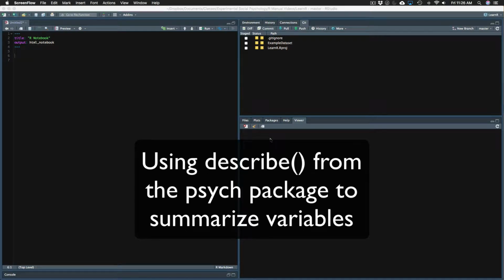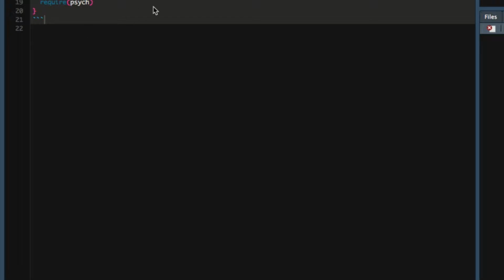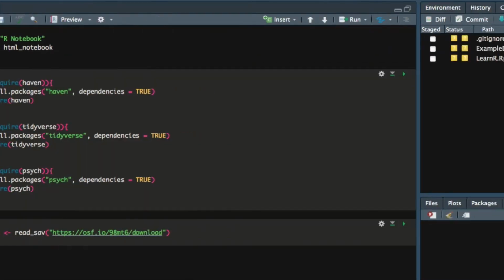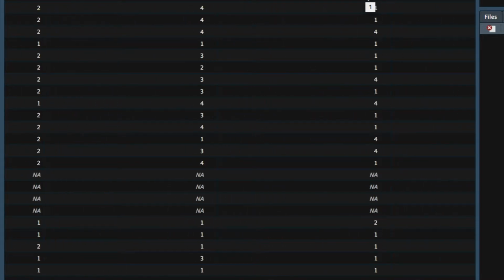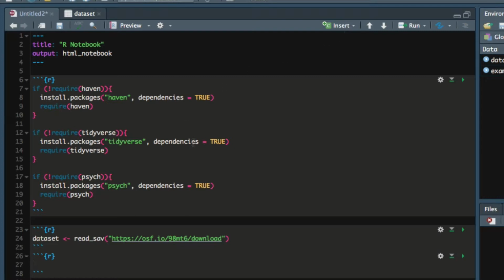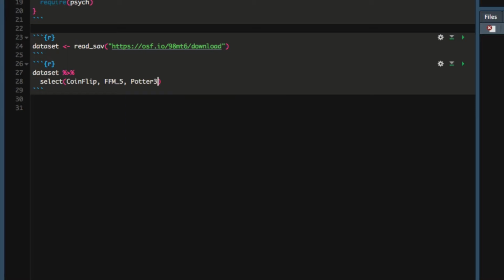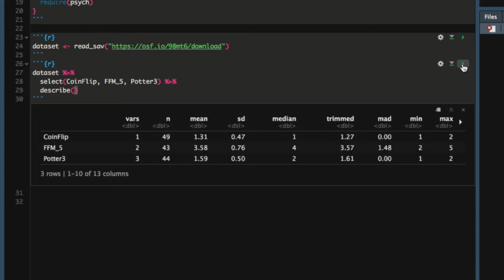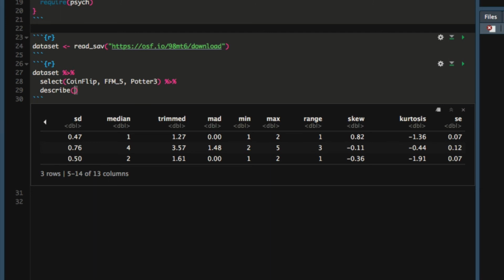Using describe() to summarize data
Demonstrates how to use the describe() function of the psych package to summarize data